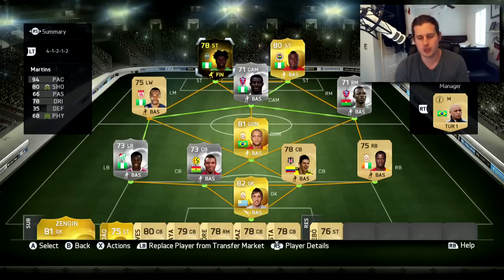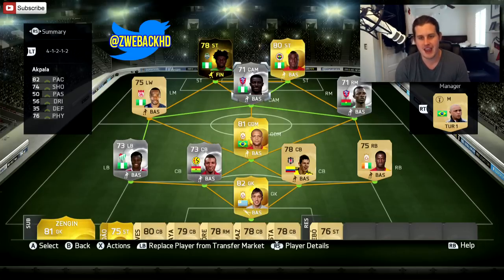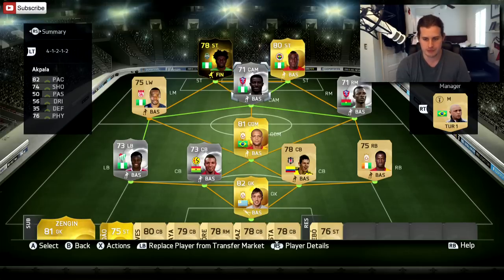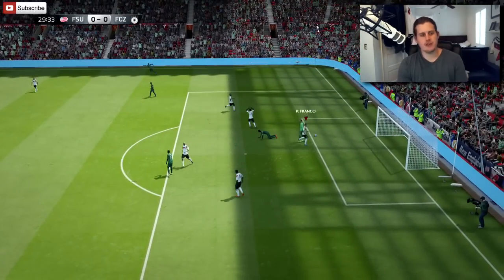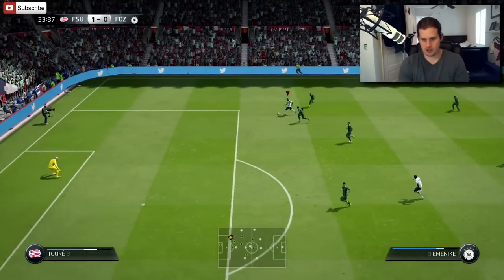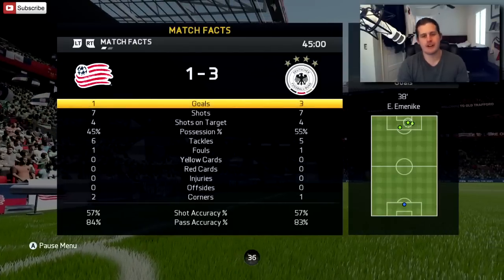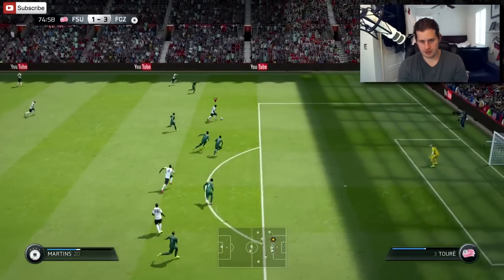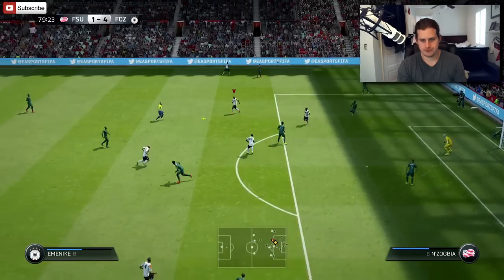MARTINS THE MARTIAN! FIFA 15 ULTIMATE TEAM